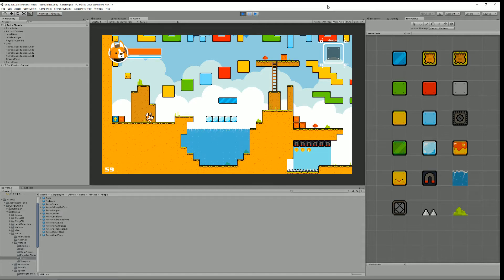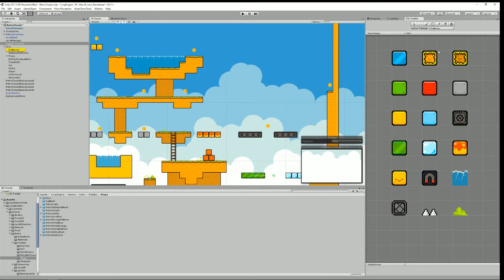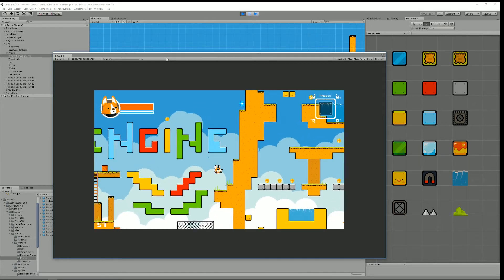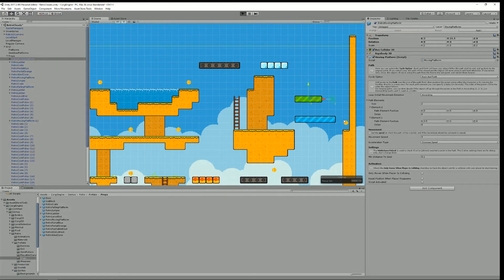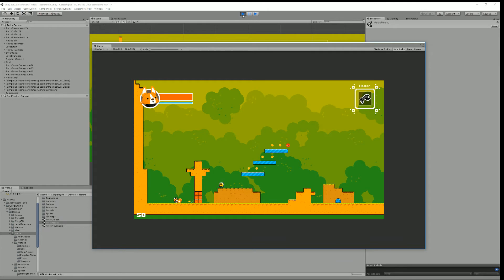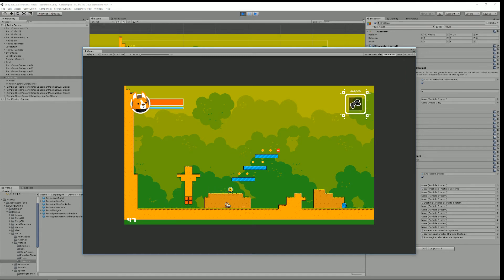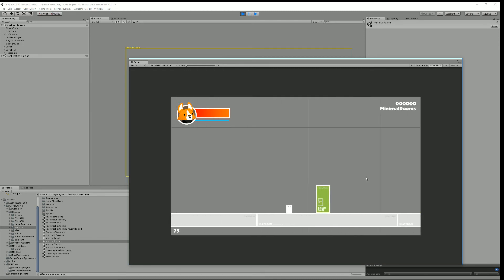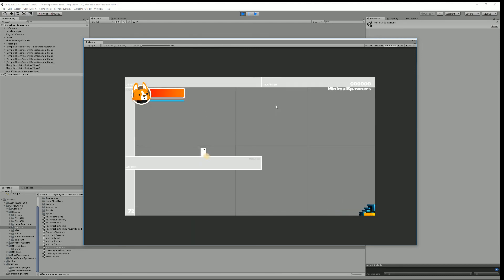Corgi Engine Tutorial : Tilemaps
This tutorial shows how to use the new Tilemaps features, available in the Corgi Engine starting with version 4.3 (coming November 2017), as well as a few new options available in this new version.

It's a very fast, single or local multiplayer non-physics based engine, packed with features, described below. It's mobile friendly, works well with other assets, and is basically everything you need to start creating your own 2D game right now. Wanna give it a try ?